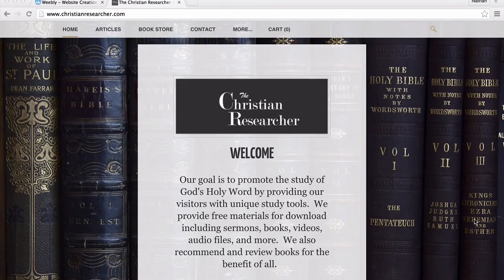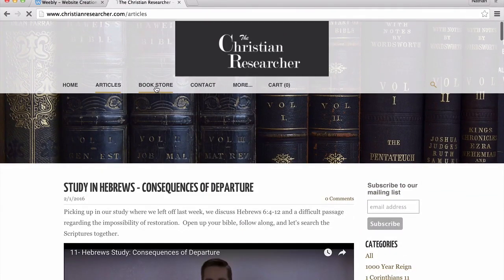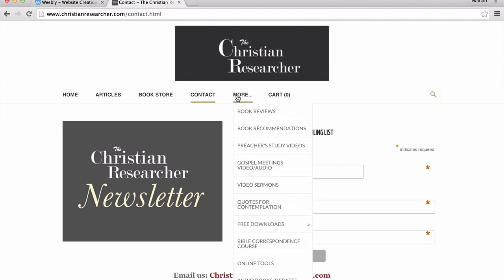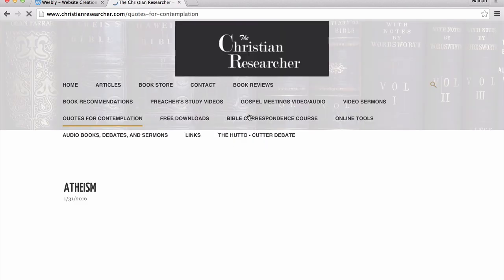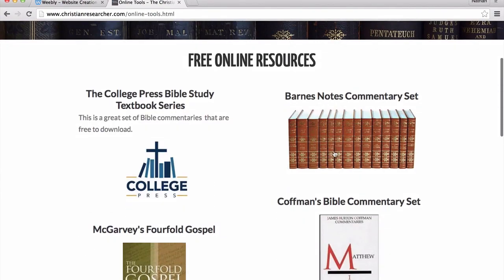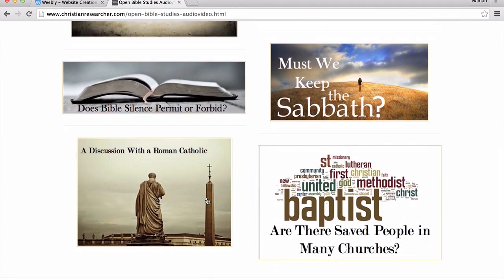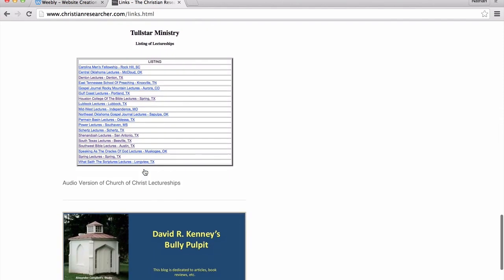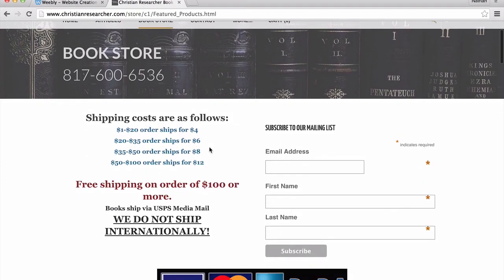Navigating The Site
This video is about Navigating The Site